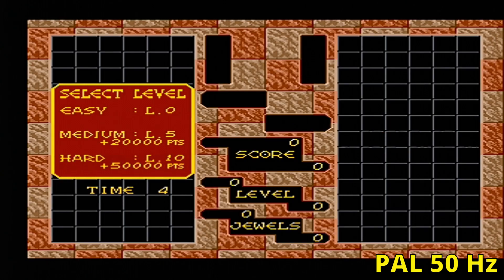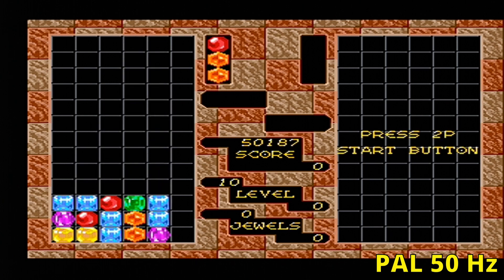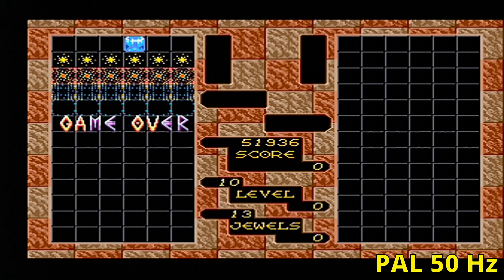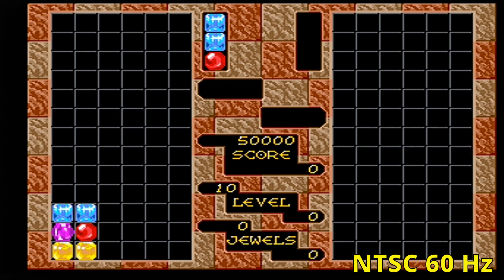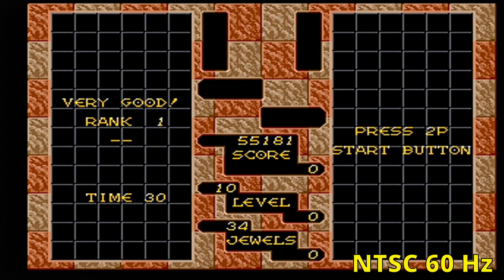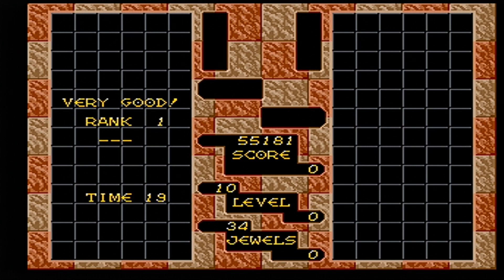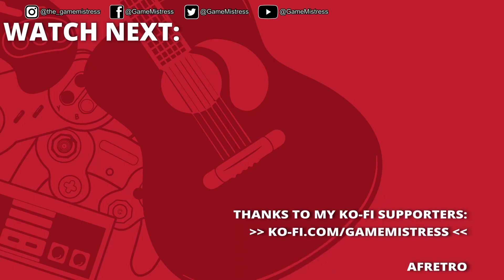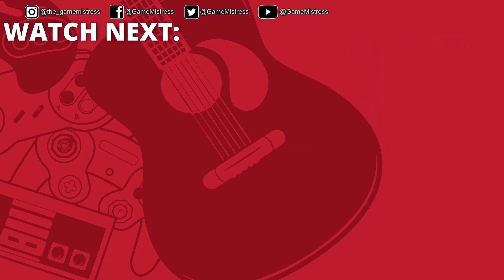Columns - Pal 50 Hz VS NTSC 60 Hz Comparison!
We are comparing the classic Tetris with Columns on the Sega Mega Drive vs the Sega Genesis.
Did you know there is a difference between 50 Hz PAL vs 60 Hz NTSC? Let us find out together.
= TIMESTAMPS
00:00 Intro
00:15 50Hz PAL
01:40 60Hz NTSC
03:04 Comparison
= SOCIALS